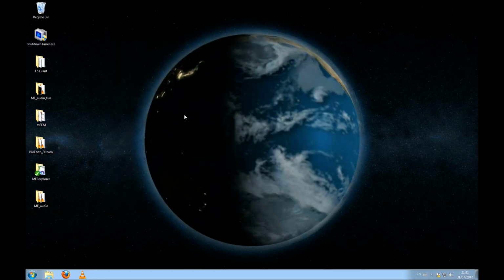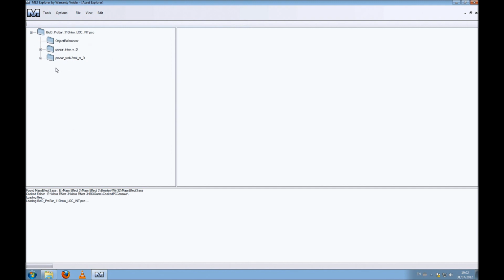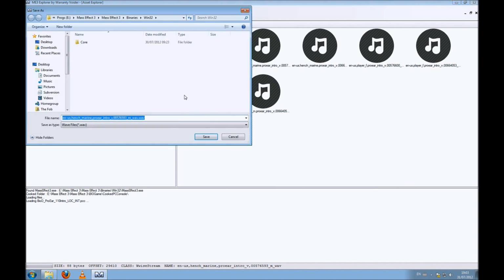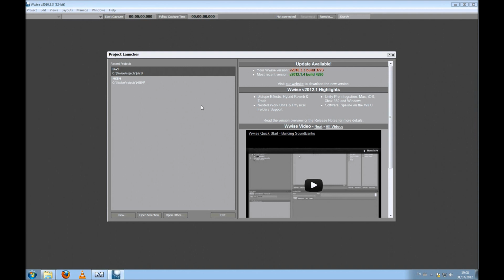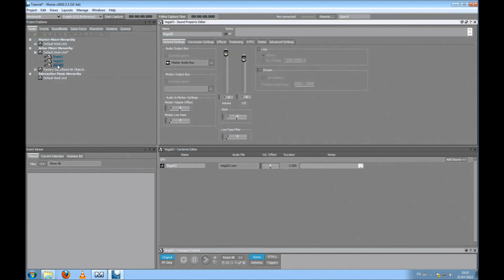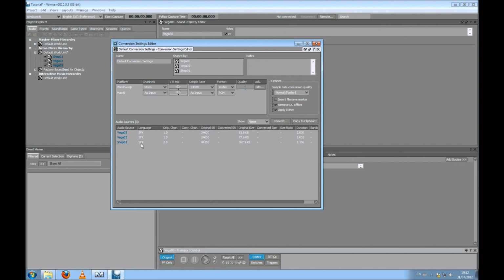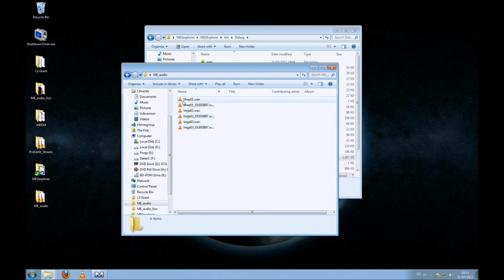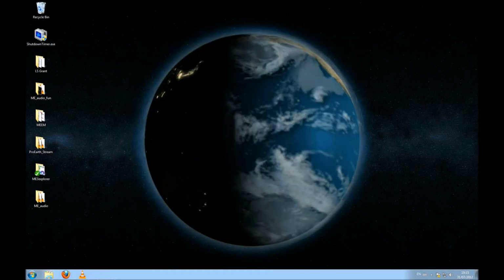ME3 Sound Import Tutorial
This is a tutorial on how to use audiokinetics wwise and the me3explorer to change sound files in Mass Effect 3 in order to create more or (in this case) less sensible audio mods for the game.
Thanks goes to warranty voider and the me3explorer team!